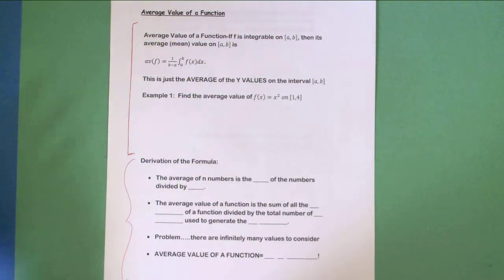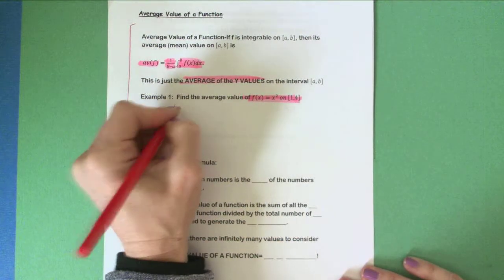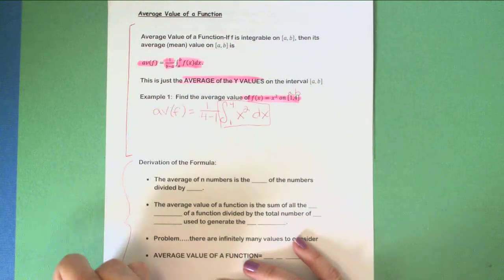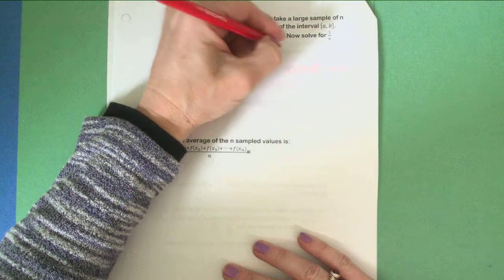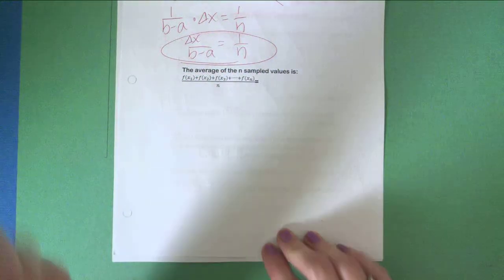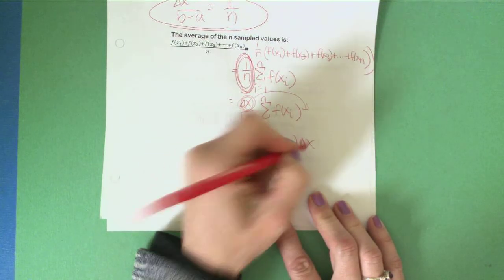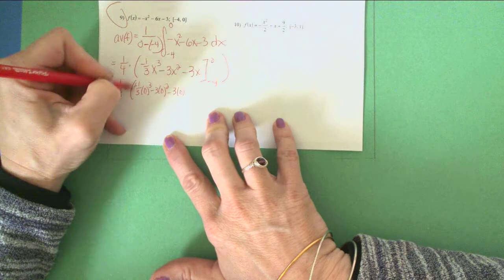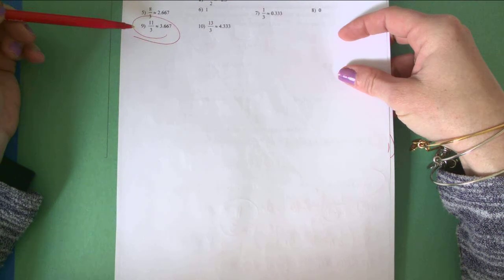Average Value of a Function